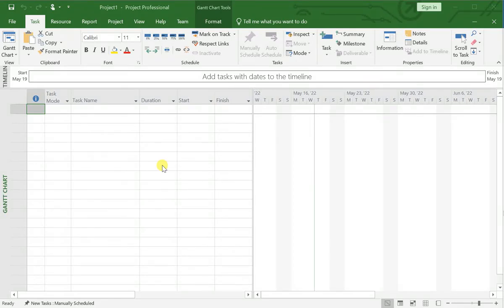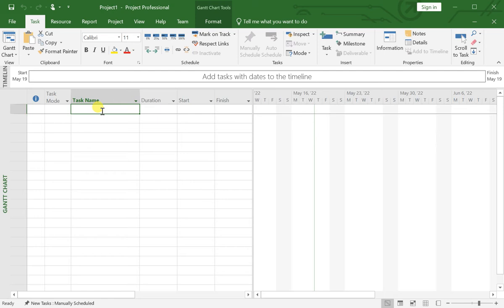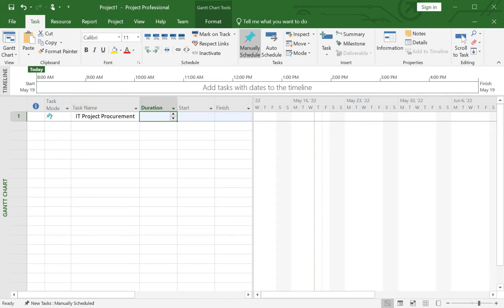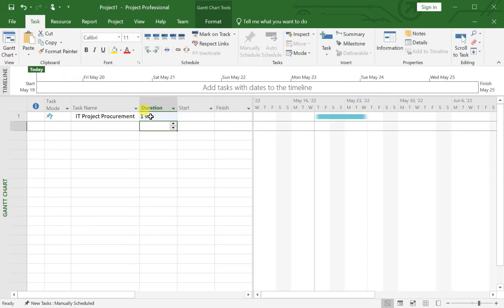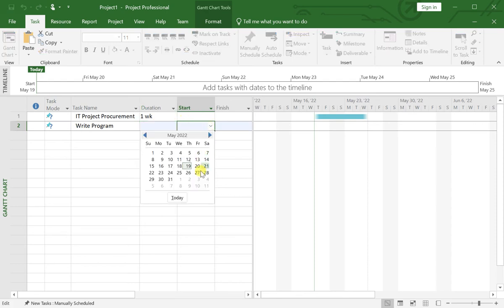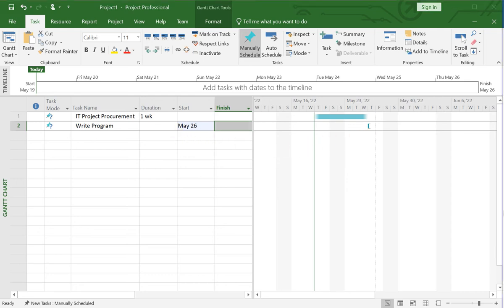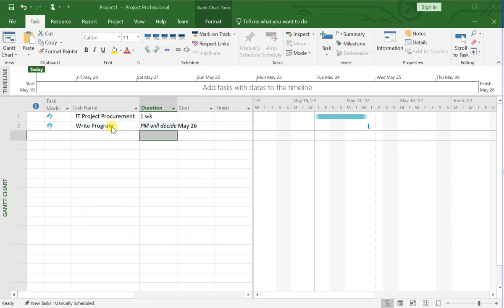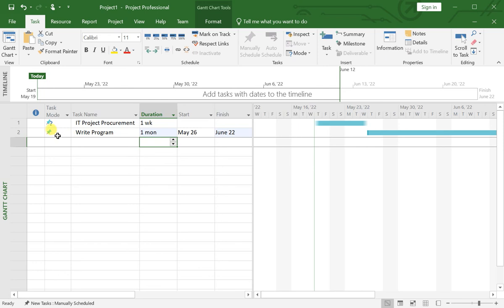8 Manual Tasks